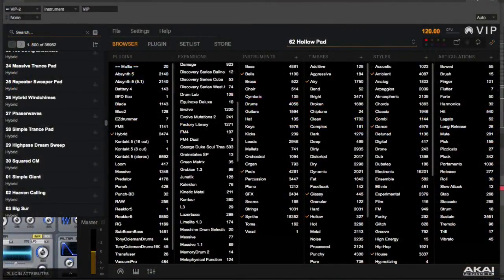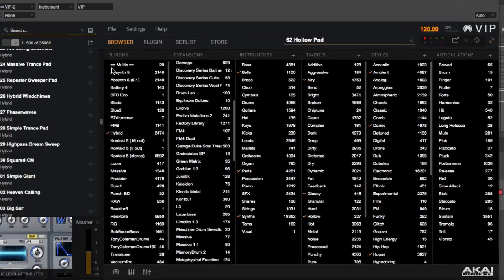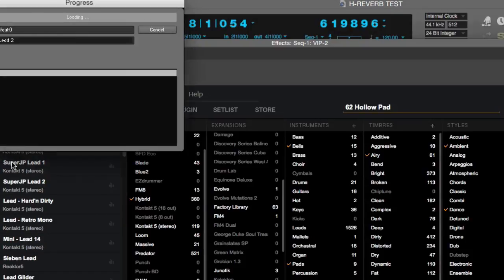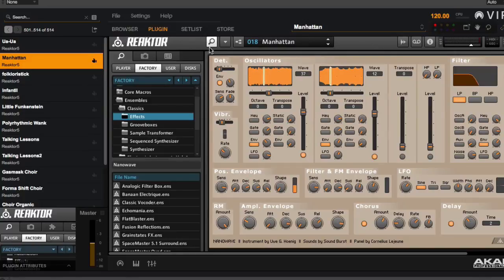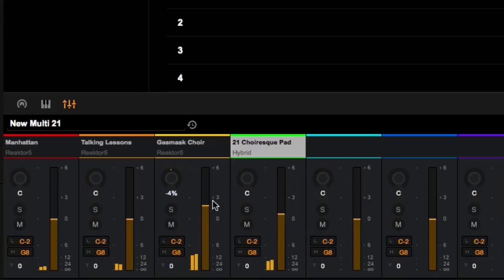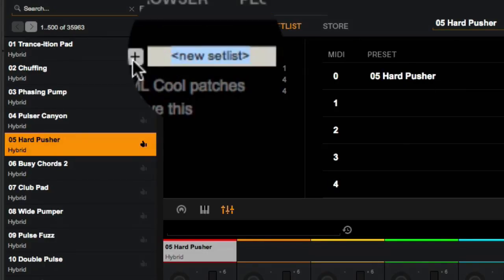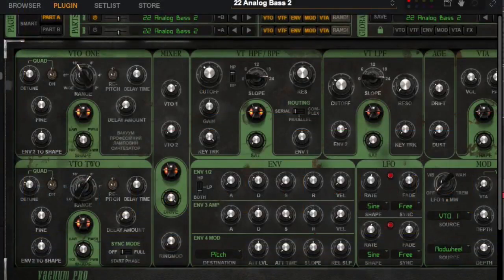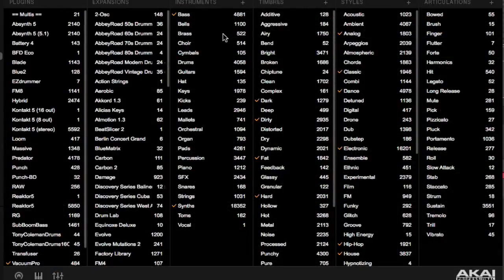Akai VIP Software in Action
A look at Akai VIP software, which is included with the new Advanced series keyboards, and allows you to control and organize all your virtual instruments in one plug-in (also runs standalone)